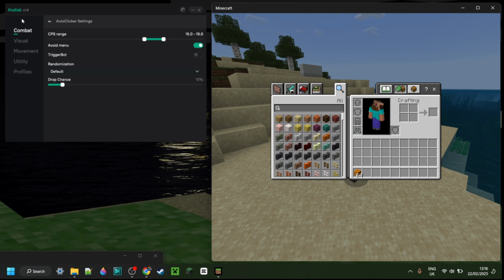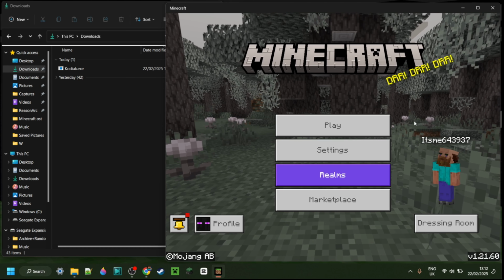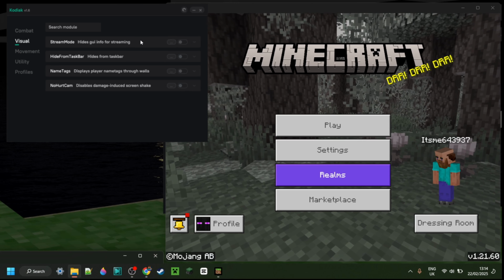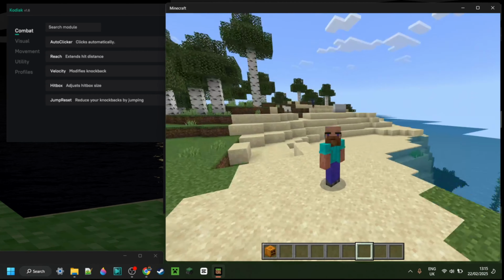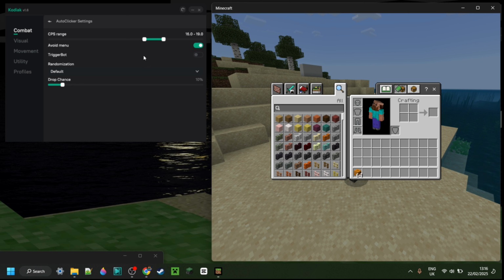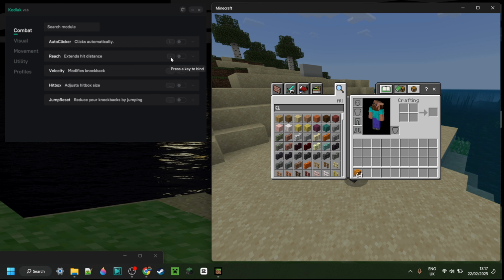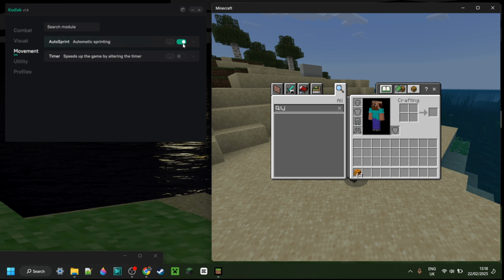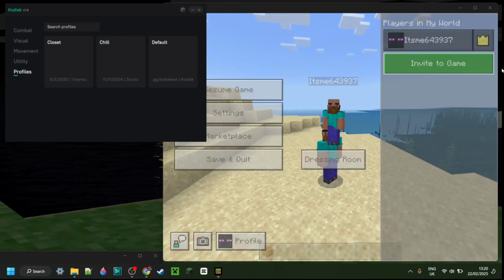1.21.61 Ghost HACK Client: Kodiak (FREE) Minecraft Bedrock Edition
In this video, Itsme64 shows you how to download and use the free Kodiak ghost client for Minecraft Bedrock Edition 1.21.60

1.21.60 Ghost HACK Client: Kodiak (FREE) Minecraft Bedrock Edition